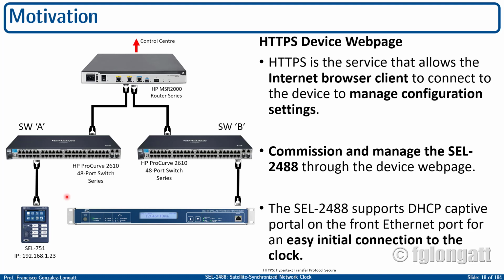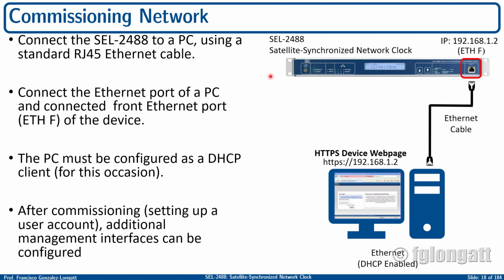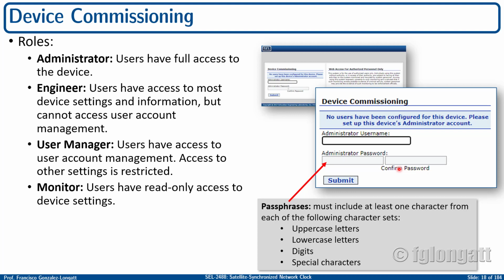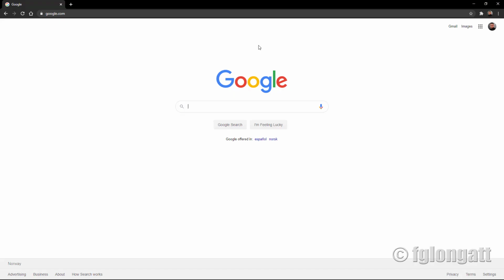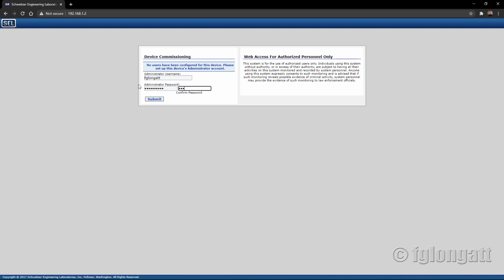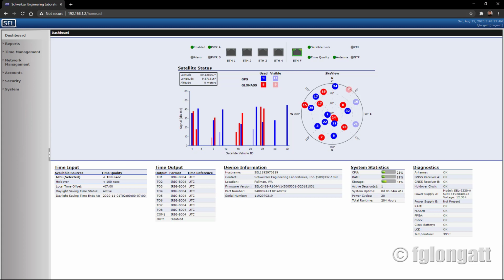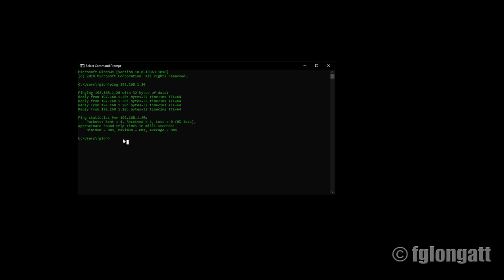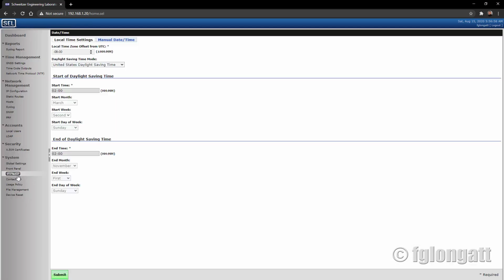SEL 2488 Configuring IP Address ETH F, Commissioning Network (ENGLISH AUDIO)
This video shows in a simple way the process of modifying the IP address of the ETH F port of the SEL-2488 using the HTTPS web service. This video shows the configuration process using a factory-configured SEL-2488 device,  This process is similar to the process that the protection field engineer must go through the same steps in the commissioning process. It includes creating an administrator account. If the device already has administrator settings, the account details are required.